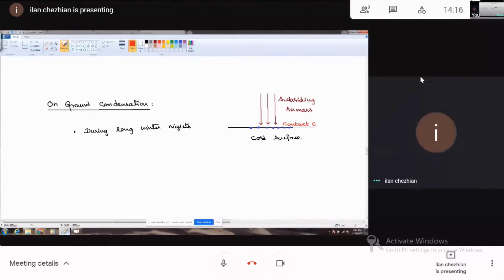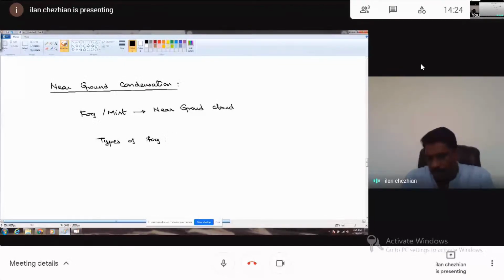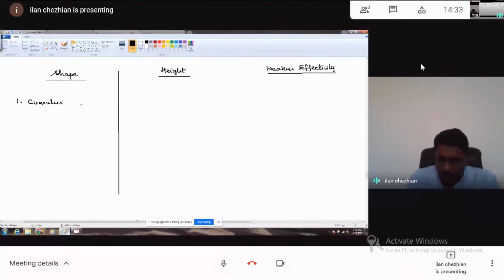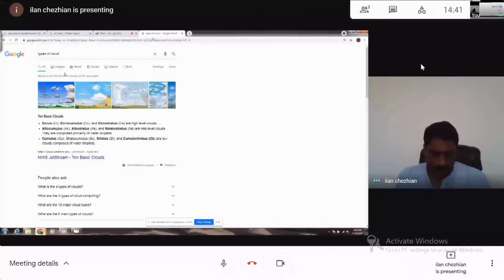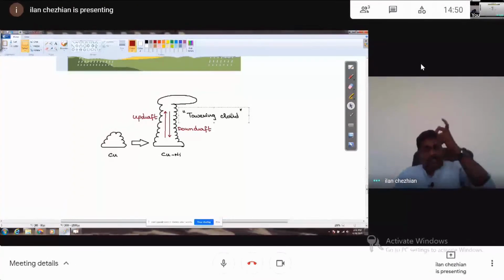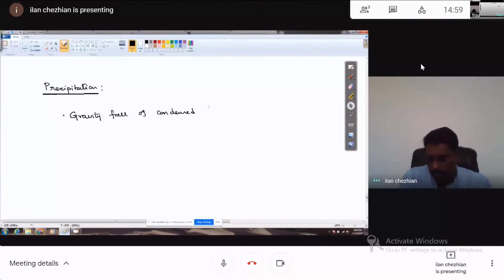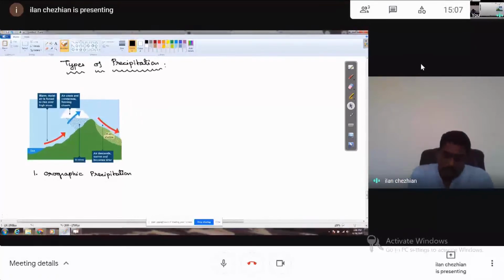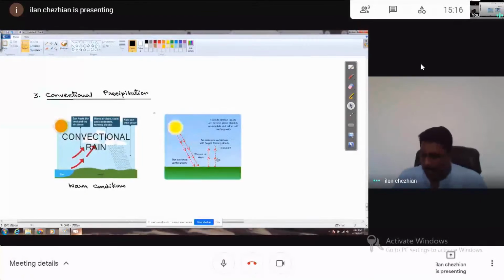Wind and Hydrological cycle-Part II by .Prof.Ilanchezhian